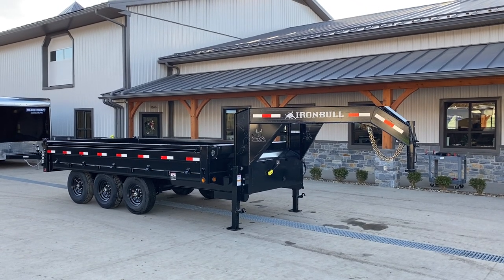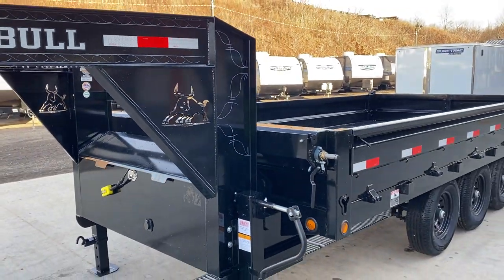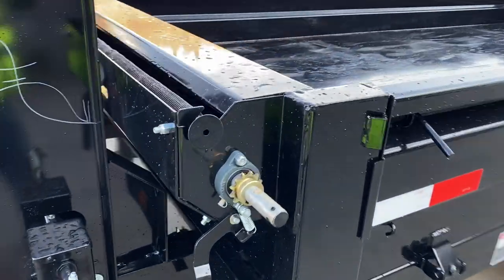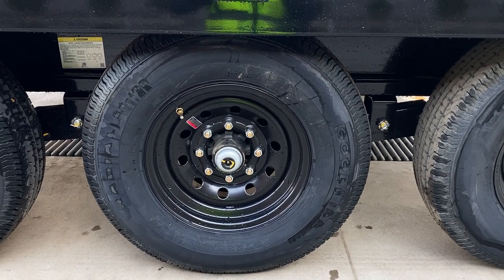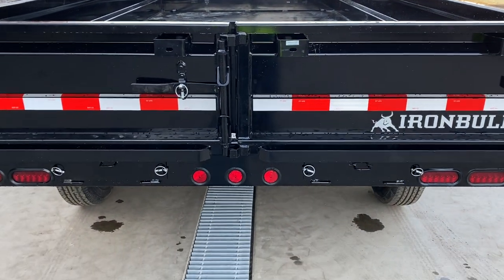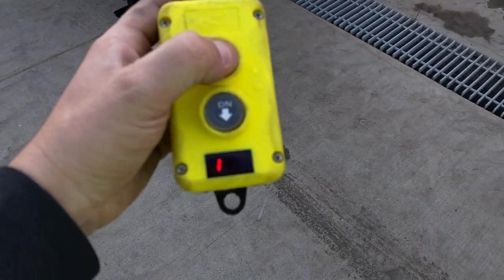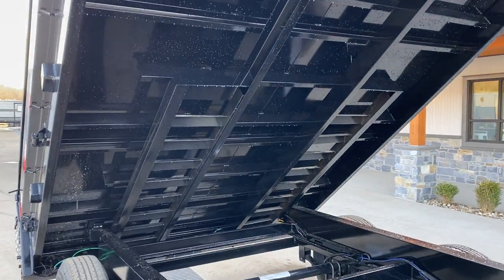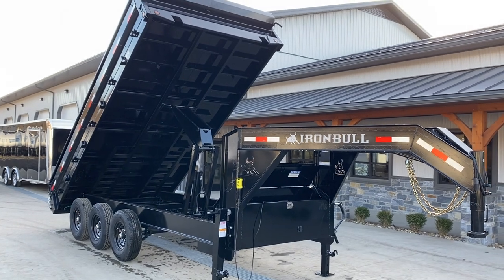2021 Ironbull 8x16' Gooseneck Deckover Dump Trailer 21000# GVW